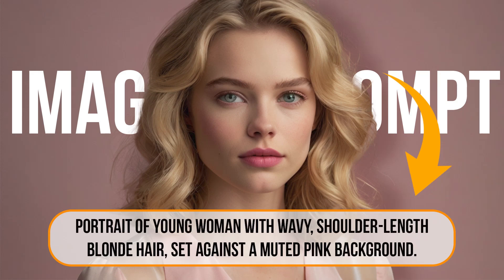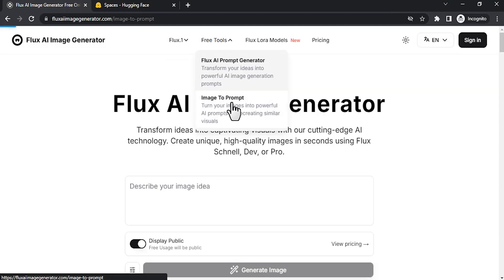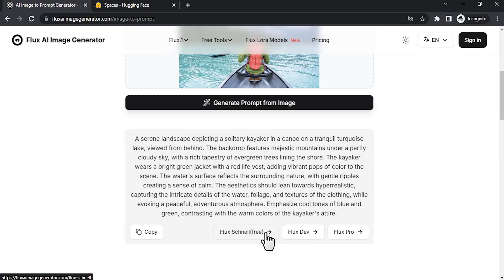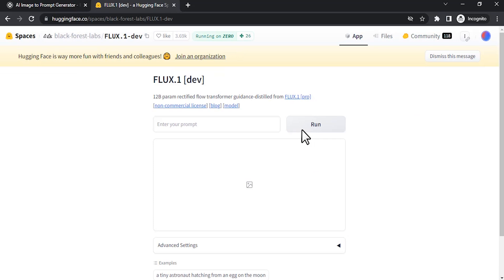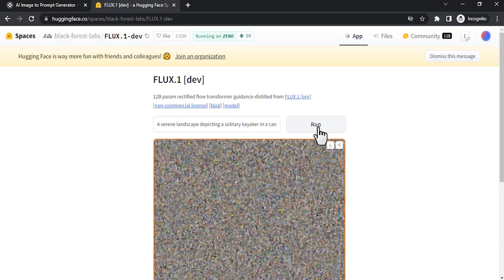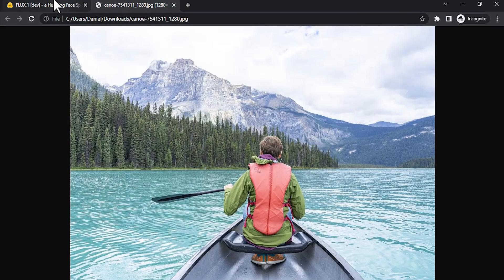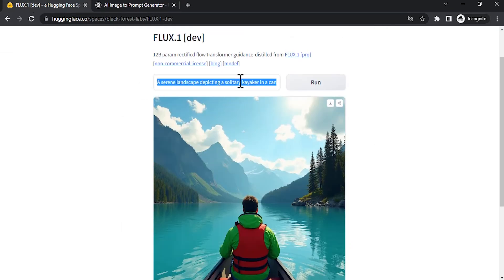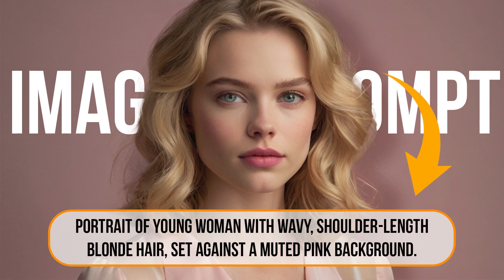Recreate Original Images in FLUX | Images to Prompt in Flux | Flux Prompt Generator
Convert Images to Prompt to generate same looking images in Flux.

Hi Everyone, This is Daniel from f&D. In this video, We are going to see How to convert original images to prompt so that we can recreate the same images in FLUX AI.